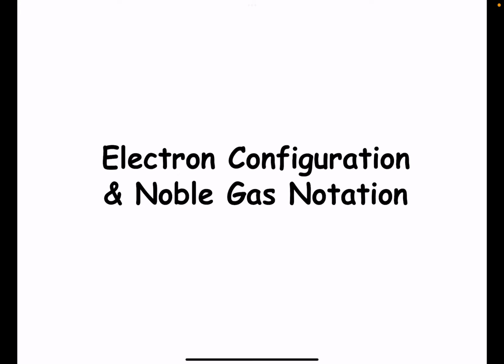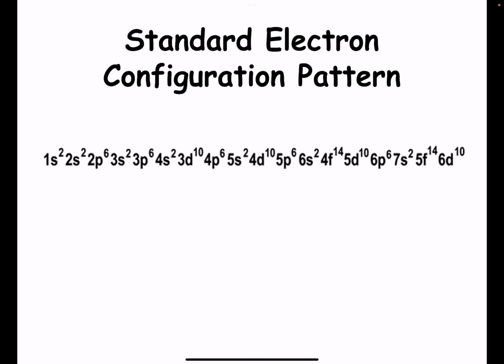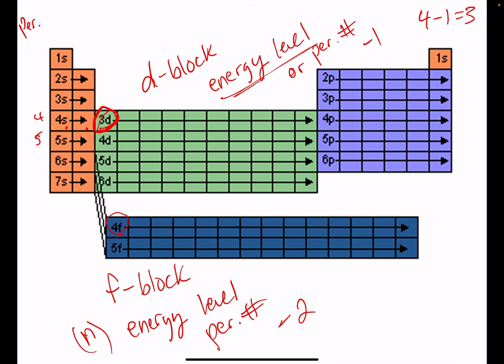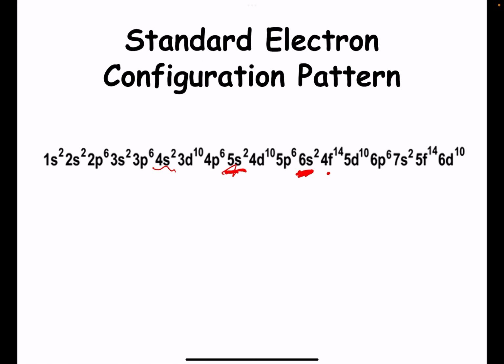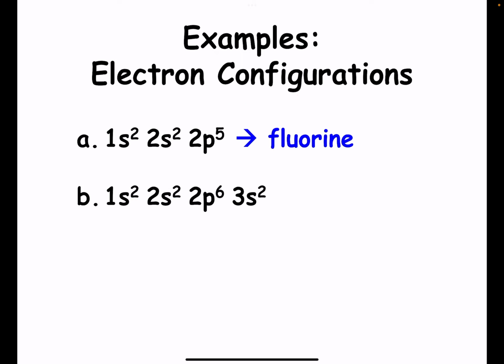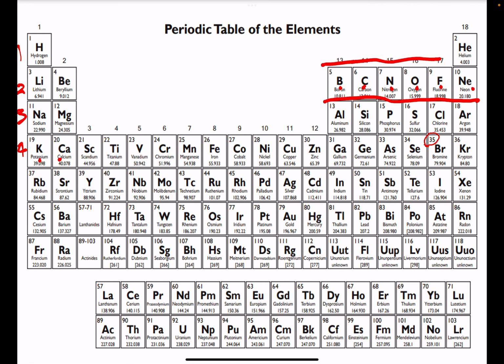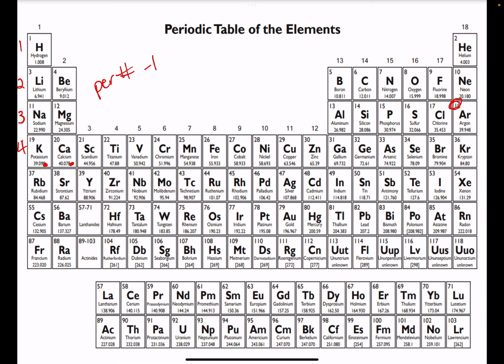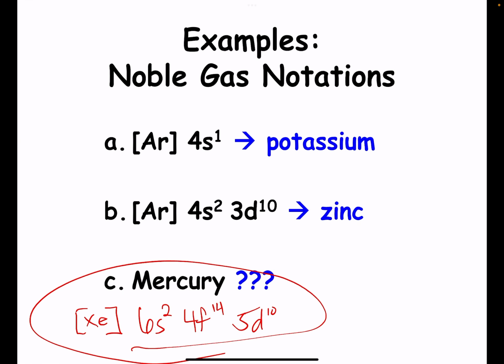Electron Configuration Lecture